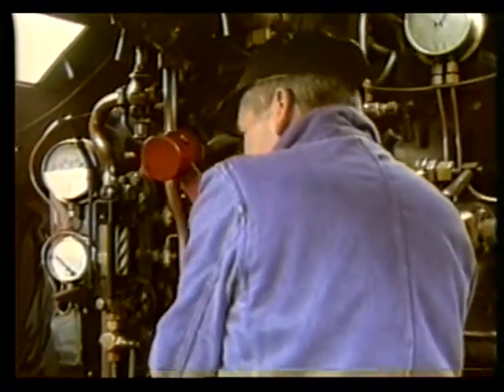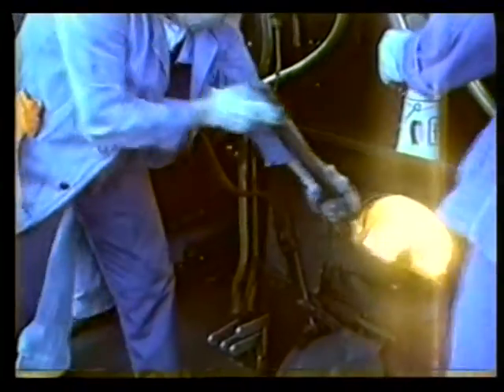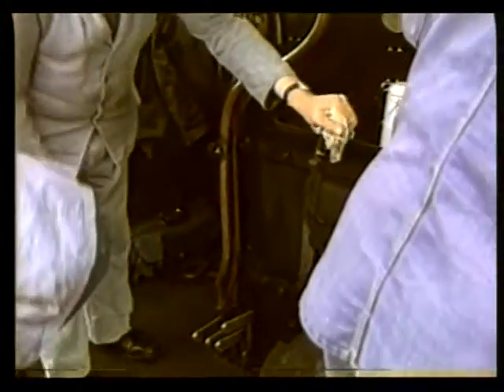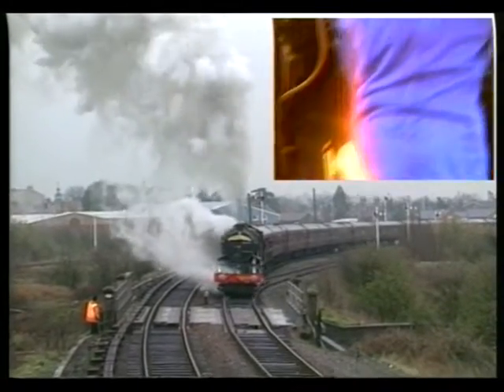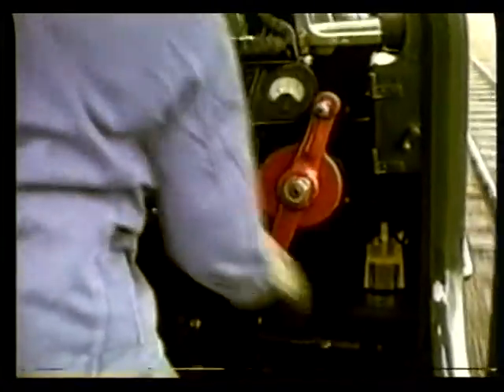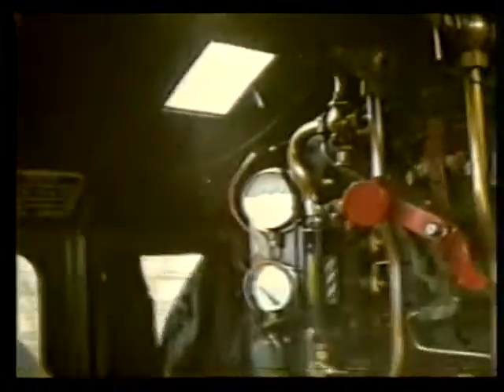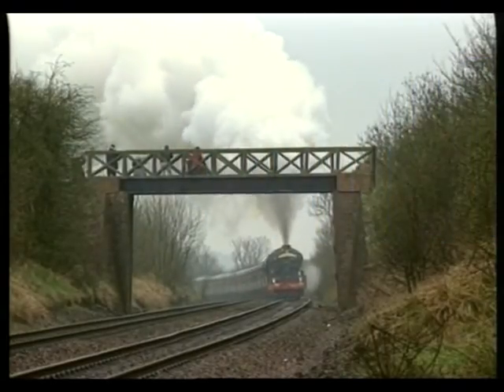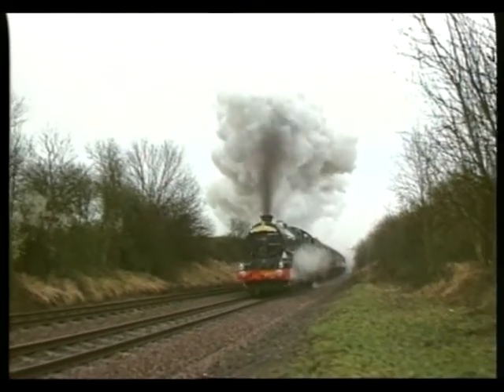Firing a King